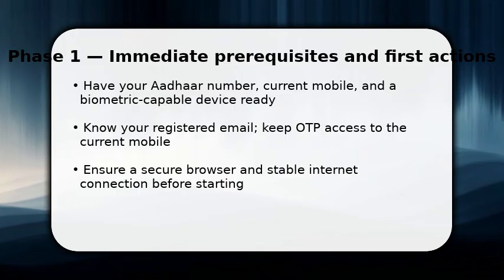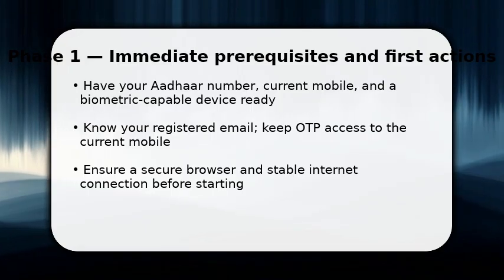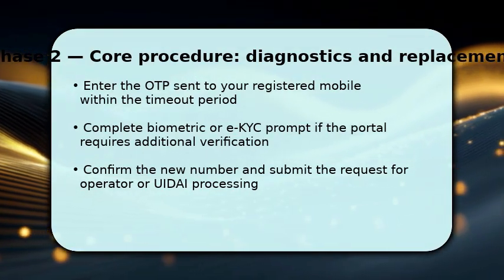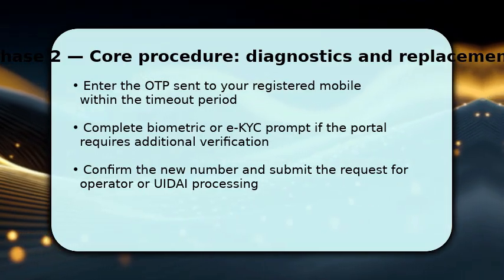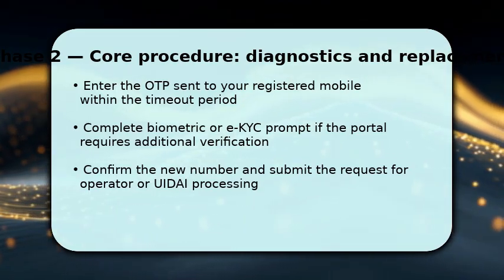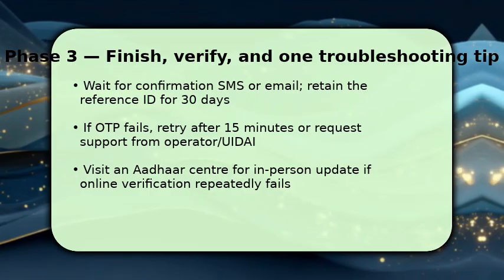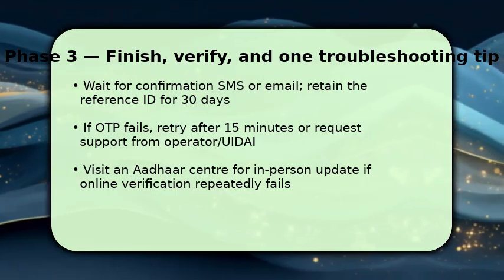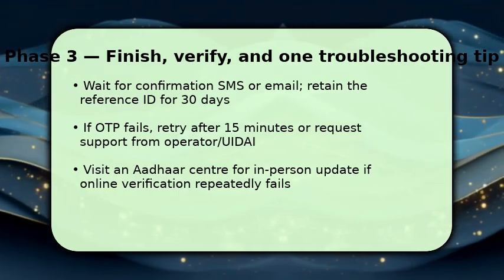How to Link Phone Number with Aadhar Card Online (updated)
How to Link Phone Number with Aadhar Card Online (updated) | 🔒 Surfshark VPN Deal — Stay private and secure. $1.99/mo + 3 Months Free ▸

Discover the straightforward process of linking your phone number to an Aadhar card online. This step-by-step guide simplifies registration, ensuring a hassle-free experience for users seeking verification and security enhancement.

link phone with Aadhar, Aadhar link mobile number, online Aadhar linking process, verify your identity using Aadhar card, register online to connect phone & Aadhar